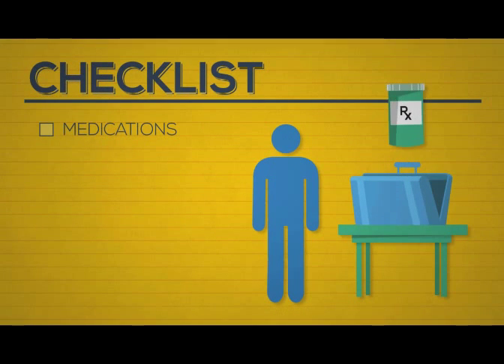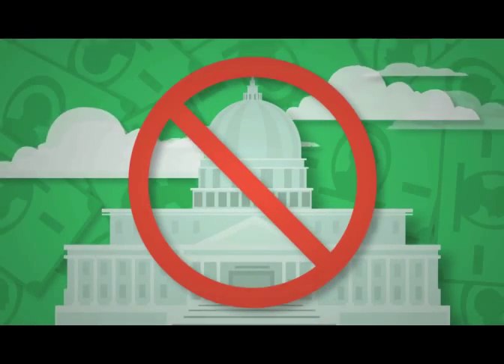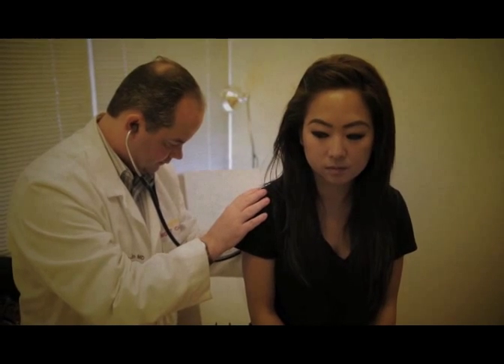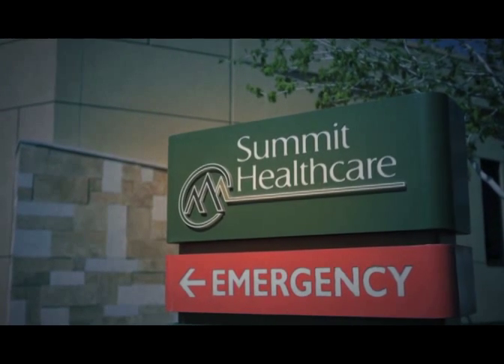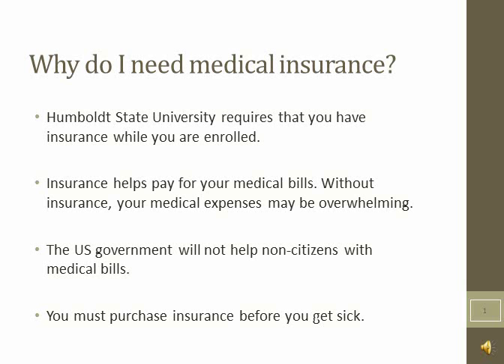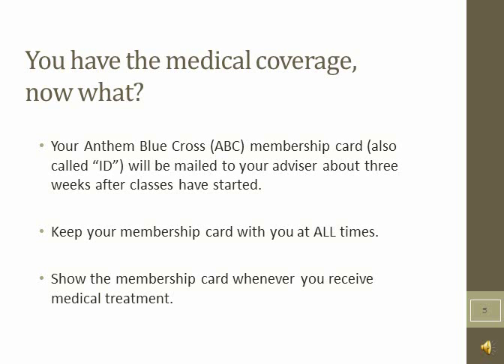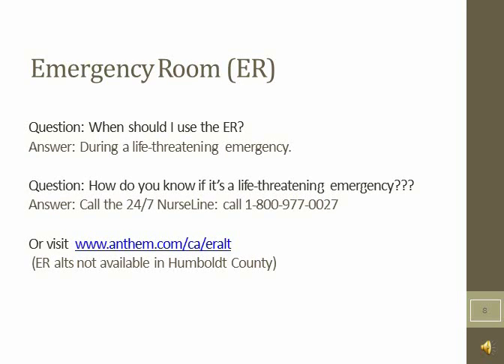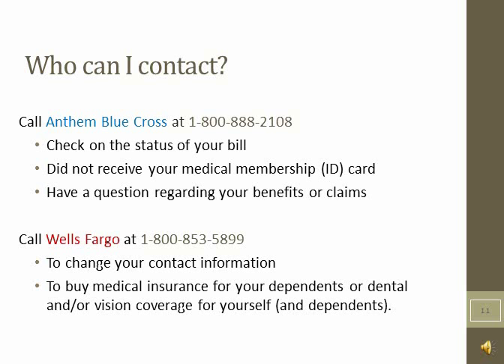Health Insurance Presentation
This video contains some general information about healthcare in the United States for international students. You will also learn specific information about Anthem Blue Cross (ABC) Health Insurance through CSU Healthlink.